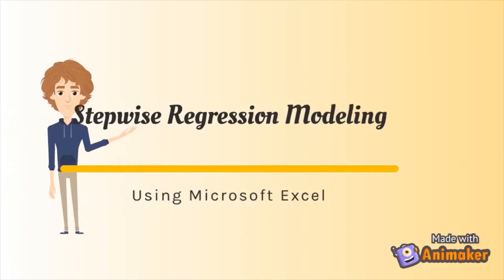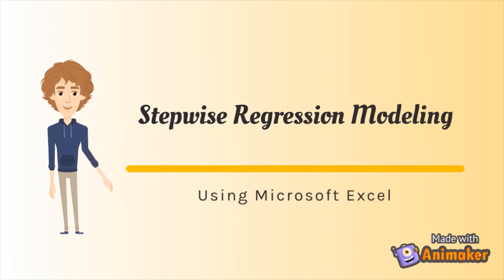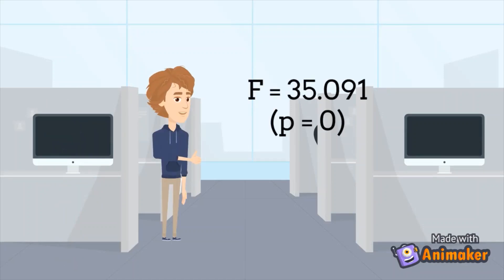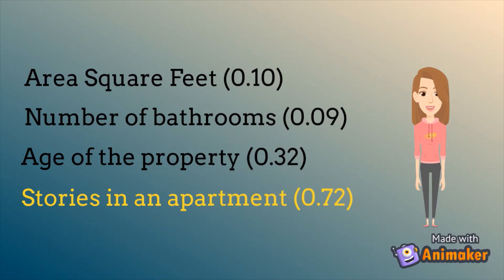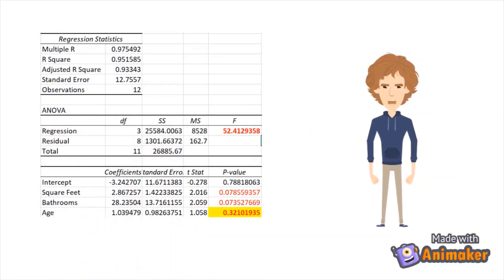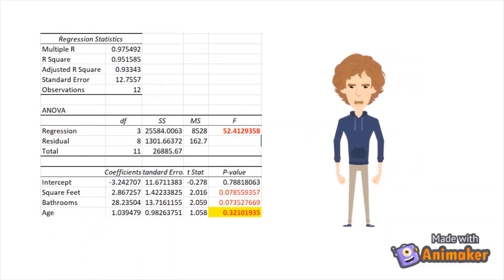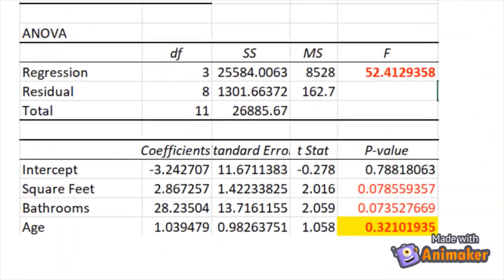Stepwise Regression Analysis with Excel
On the demand of students, uploading herewith a tutorial video of Stepwise Regression Analysis using Microsoft Excel.